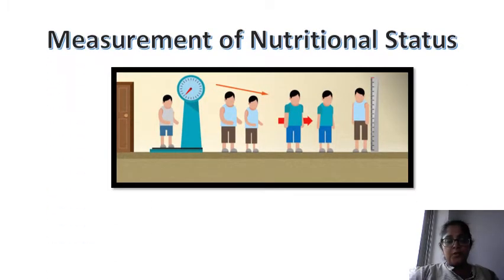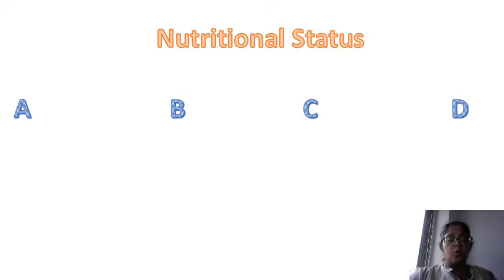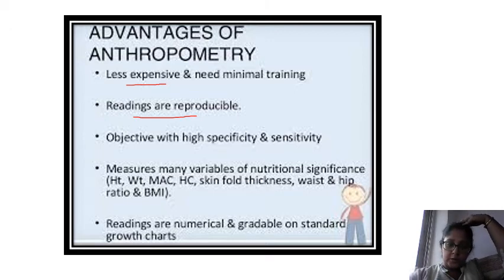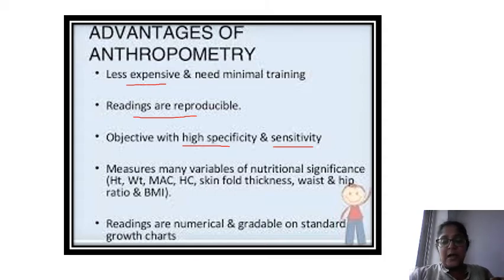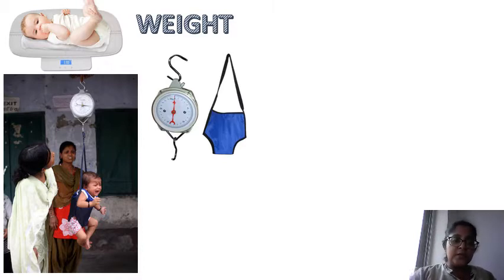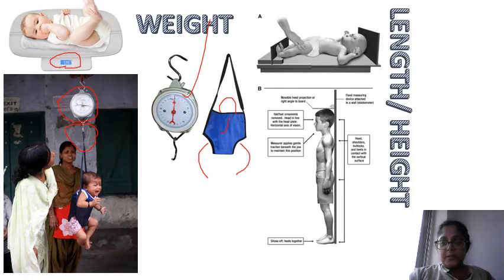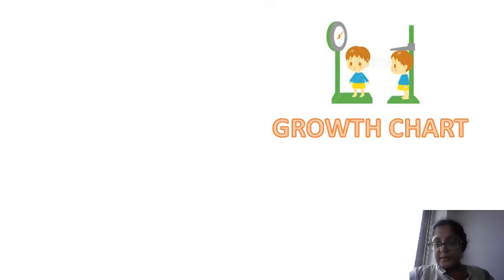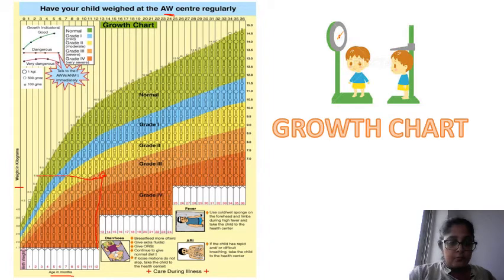MEASUREMENT OF NUTRITIONAL STATUS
Measurement of Nutritional Status : Nutritional status is the condition of the body as it relates to consumption and utilization of food . To determine the extent and severity of nutritional problems , nutritional status assessment should be done . Today in this video we will learn about a tool used to measure human body at different ages and can assess even the early changes of Growth Failure i.e. Nutritional Anthropometry .

Thank you so much for your time and watching this video.

Write in the comment section what more topic you want.